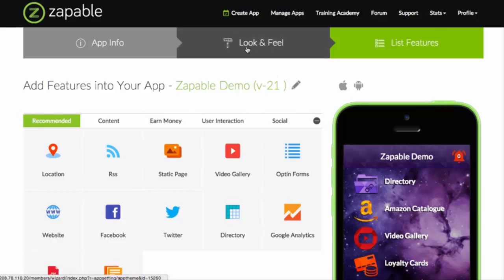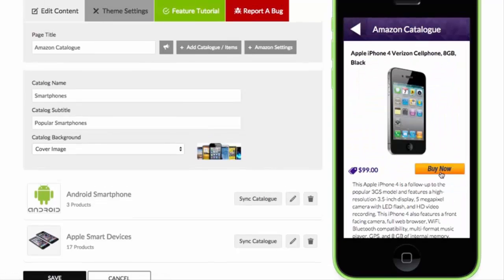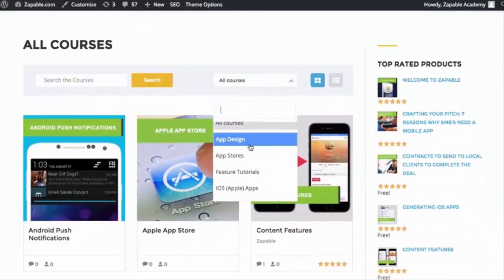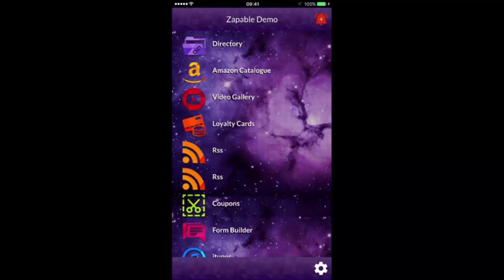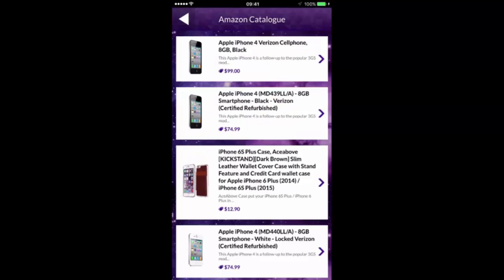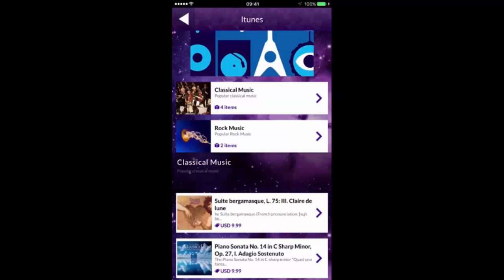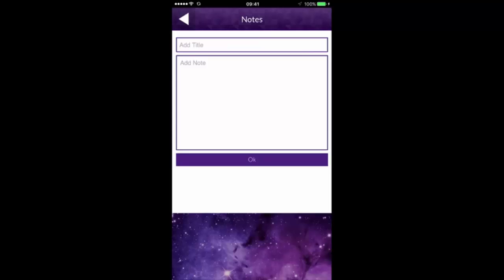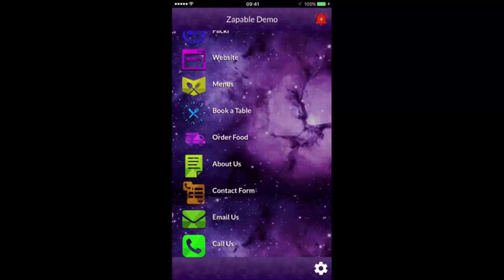Zapable review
That's a lot of mobile users, and the question becomes
two-fold:

1. What is the easiest way to monetize this traffic?
2. How do you stay in front of your audience all the time?

The best way to do this is through mobile apps as you
can interact with the users while they are engaging with
your content.

We're talking about building a beautiful, easy-to-use,
custom built mobile app loaded with all of your video
content in minutes.

Including:

* Push button notifications. Drop a notification
to all your app users the minute you add new
video content.

* Just enter your Keyword, hit Search and
select from millions of videos from Youtube you
can add instantly.

* Select from "Search, Playlist and Channel" options.

* Build unlimited categories. Customize your icons
and video descriptions.

* Add AD MOB (Like Google Adsense for mobile) right inside
the app.

* Update your video content and playlist - and the
app is updated in real time.

Watch the video and you'll see how easy this is
and why it's the future of video:

You'll also see cool monetization strategies that
can help you make profits in the first 24 hours of
using this powerful app builder software.

Make sure you lock-in the price now as the price
will be increasing in just a few days.

Best Regards,